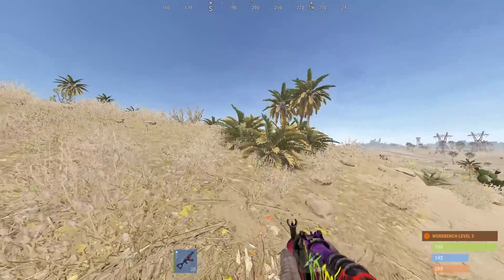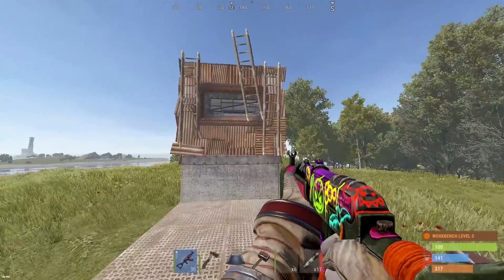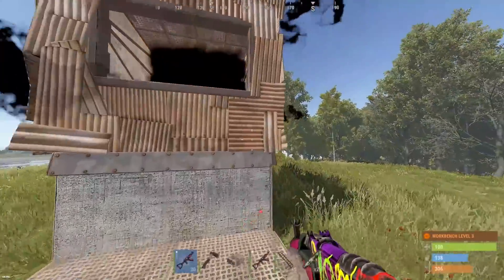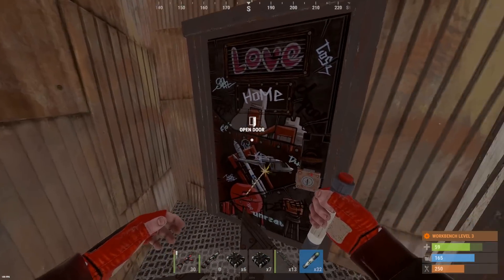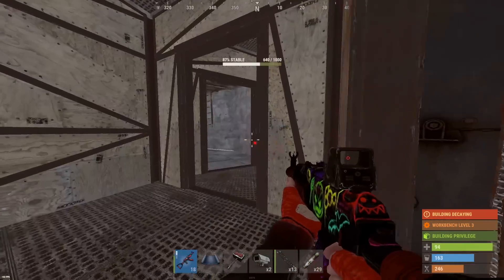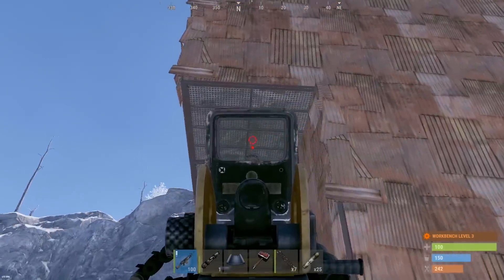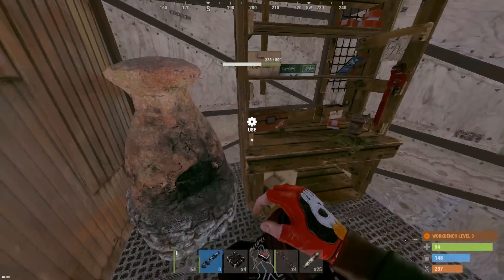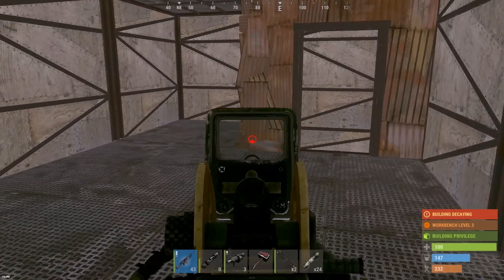raiding ADOBE BASE that's JUST BUILT DIFFERENT... outplayed by roleplayer?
In this raid the adobe base was just built different... outplayed by a roleplayer?

MY SERVERS!!! :) come play w/ me please...

Rust Academy 5X SERVERS:
connect 5xnobps.rustacademy.eu:28010
connect 5xnobps.rustacademy.us:28010

Rust Academy 10X SERVERS:
connect 10xau.rustacademy.net:28010
connect 10xnobps.rustacademy.eu:28010
connect 10xnobps.rustacademy.us:28010

Rust Academy 15X SERVERS:
connect 15xnobps.rustacademy.eu:28010
connect 15xnobps.rustacademy.us:28010

Rust Academy 1000X BATTLEFIELD SERVERS:
connect 1000x.rustacademy.eu:28010
connect 1000x.rustacademy.us:28010

1st Song: DIVINE
2nd Song: SPIRIT
3rd Song: PLUTO
4th Song: HIGH SCHOOL
5th Song: ALMIGHTY
6th Song: POPS
7th Song: BIRTHDAY

(plumduck.net)